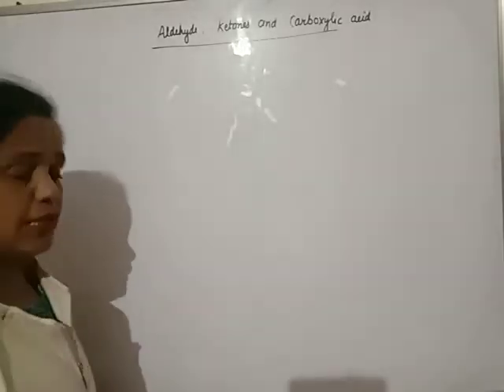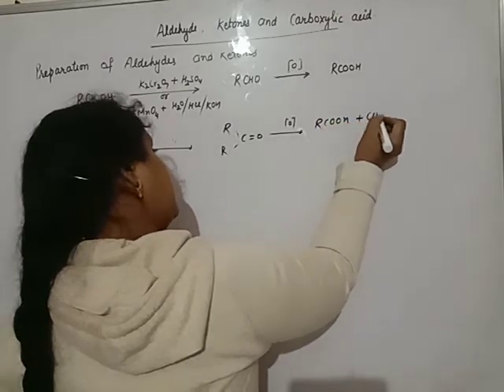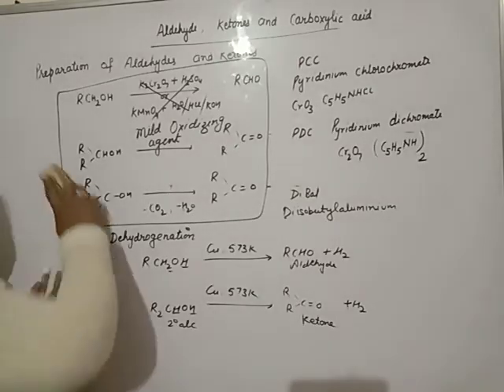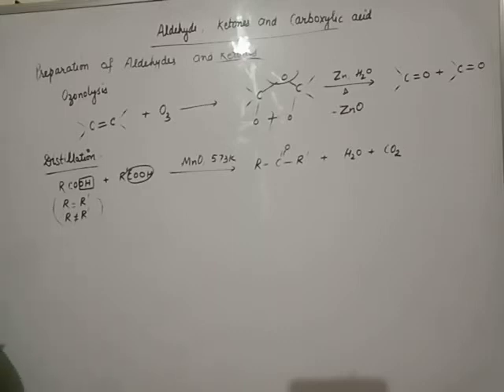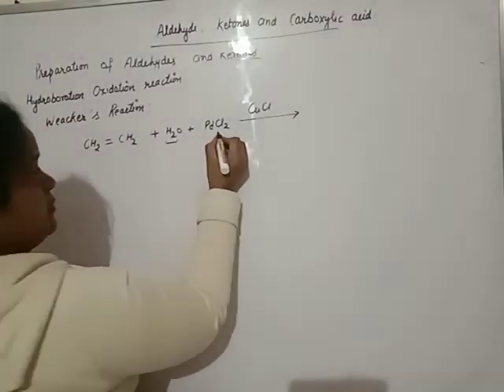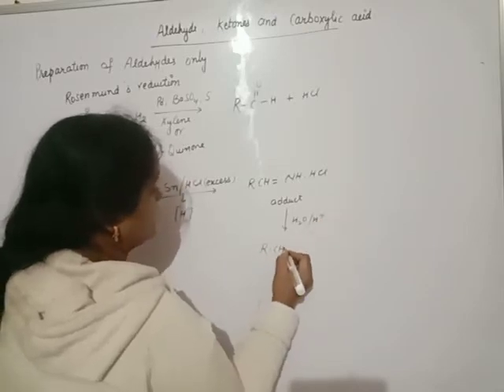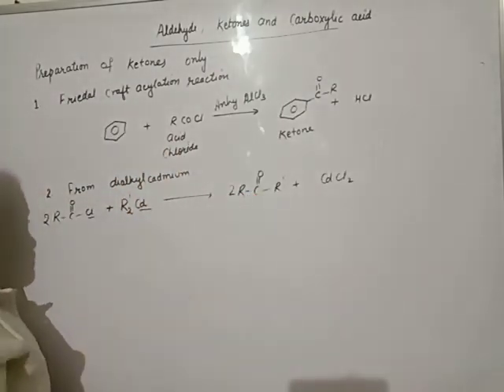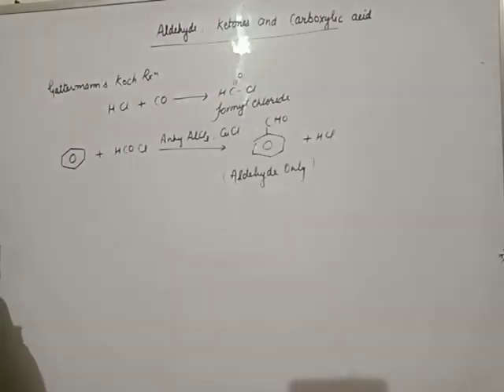preparation of aldehydes, ketones and carboxylic acid